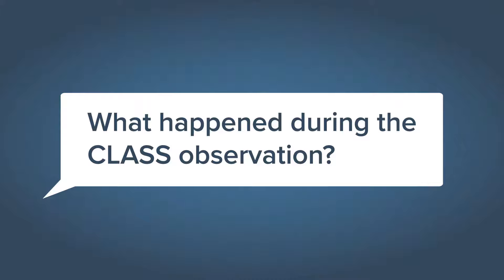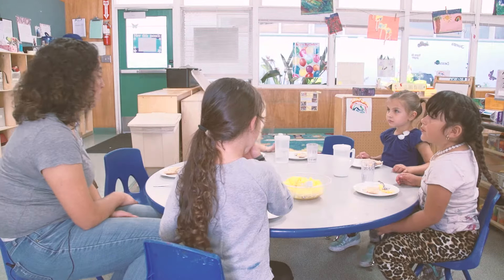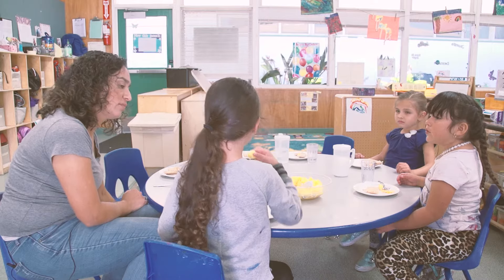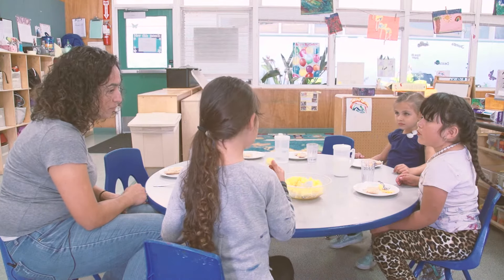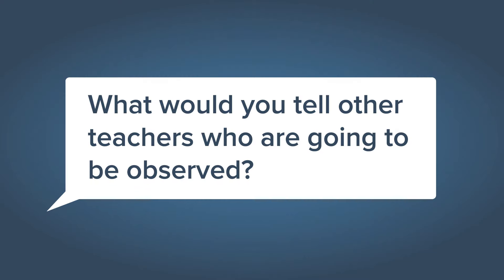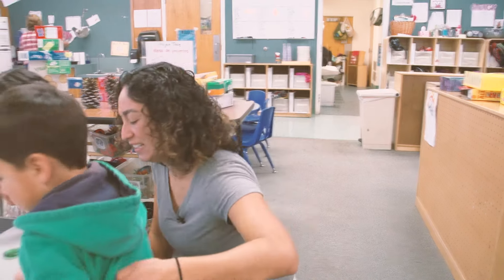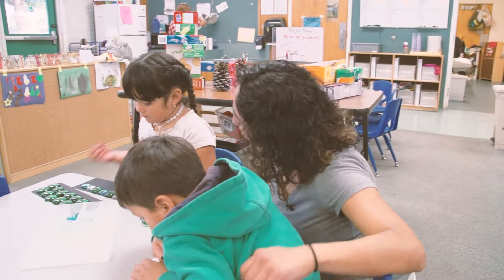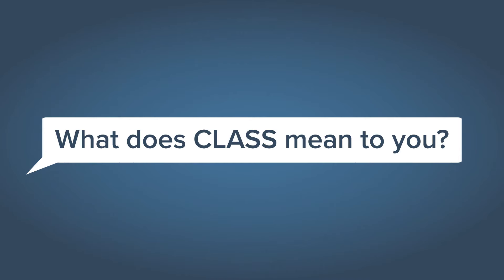A Teachers Take on CLASS Observations